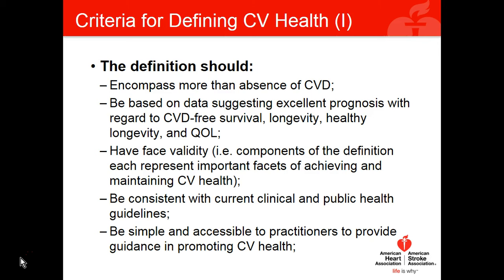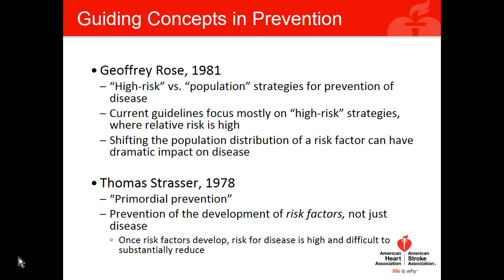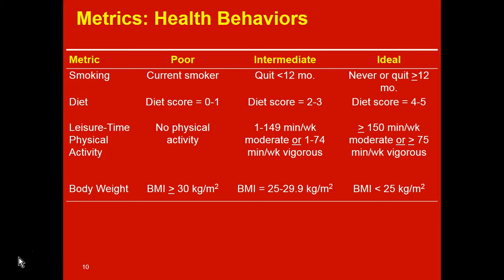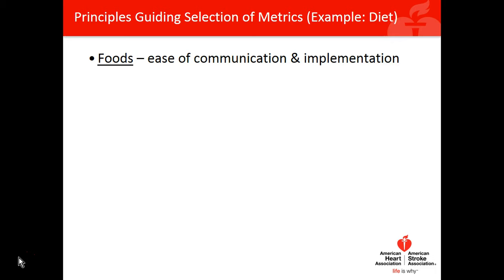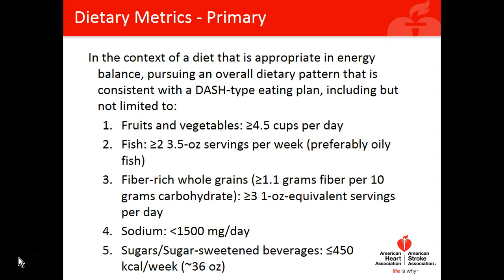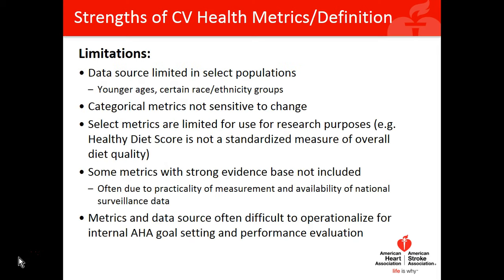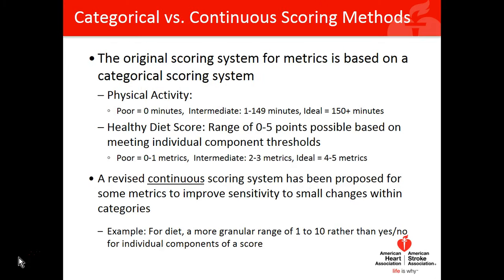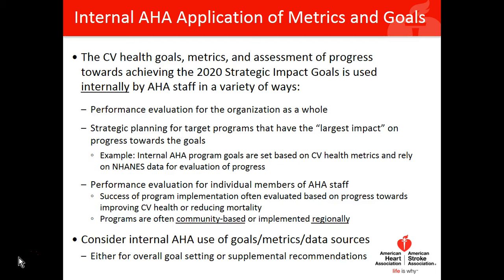Cardiovascular Health Metrics and Measurement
This video provides an overview of the metrics used to define CV health and the  rationale and concepts behind these definitions.  Additional considerations for expanding and refining the definition of CV health and utility of its use in the goal setting process are also discussed.